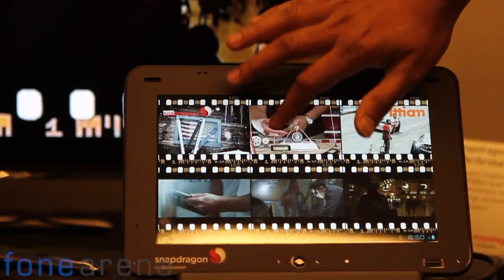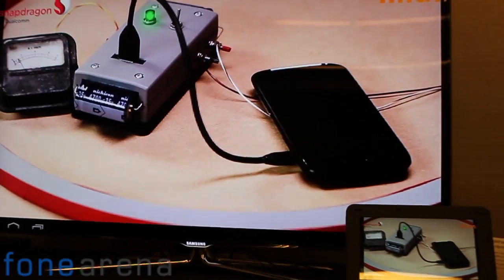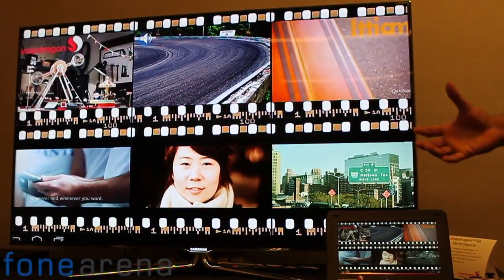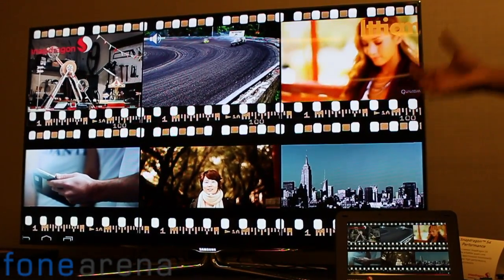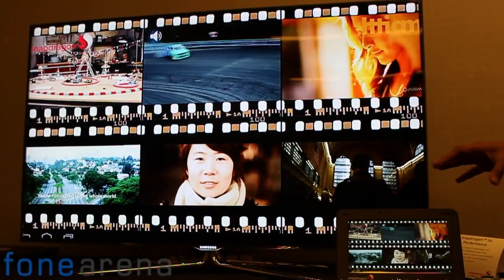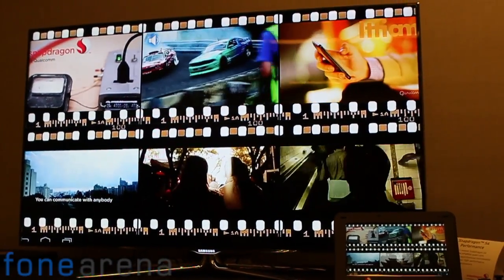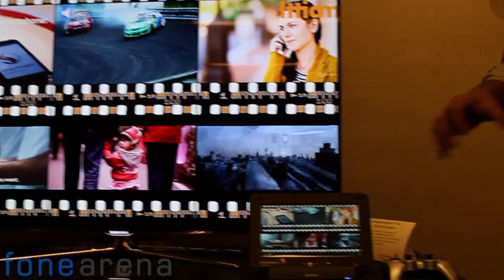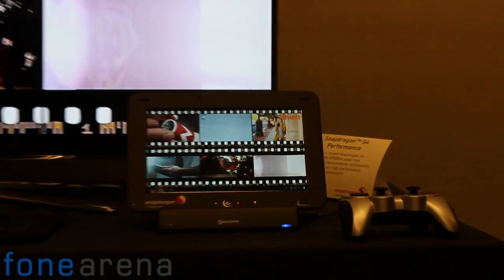Qualcomm Snapdragon S4 Pro - Multi-Tasking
A quick look at Multi-tasking on the upcoming Snapdragon S4 Pro reference tablet from Qualcomm